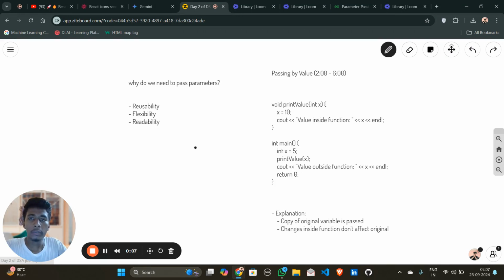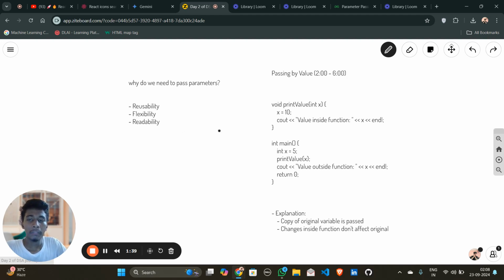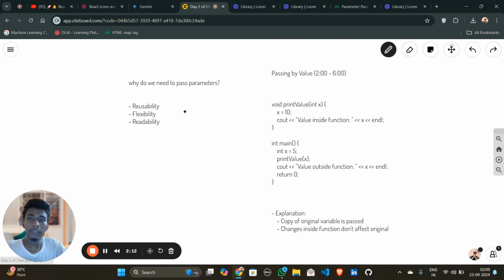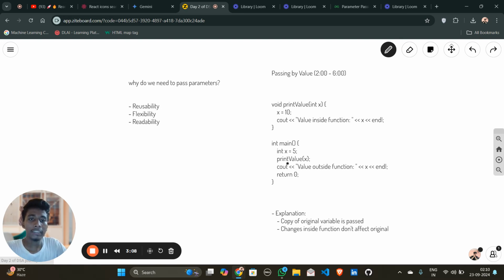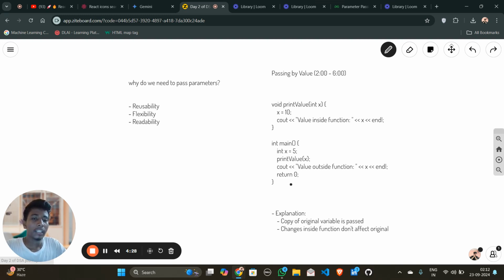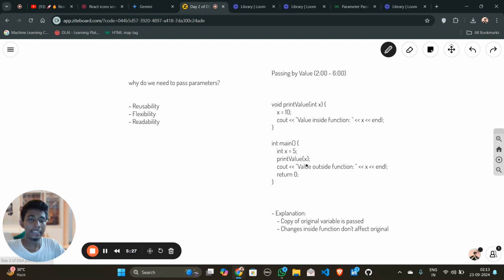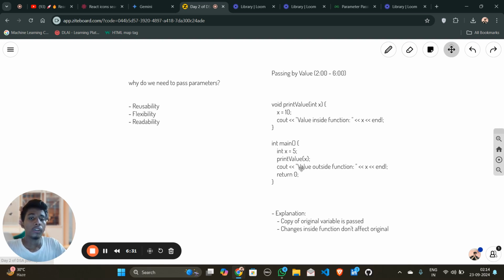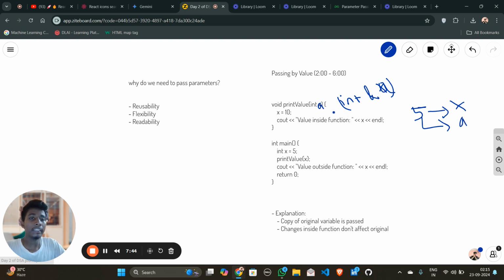Understanding C++ Function Parameters 🖥️ 2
In this video, I explain the importance of passing parameters to functions in C++ programming. By passing parameters, we enhance reusability, flexibility, and readability of our code. I discuss three methods of passing parameters: by value, by address, and by reference. Understanding these methods is crucial for effective and efficient function creation.

00:00 Introduction to C++ function parameters
02:45 Methods of passing parameters: by value, by address, by reference